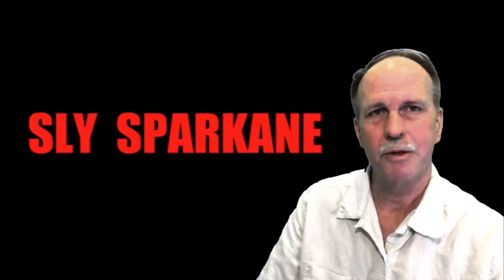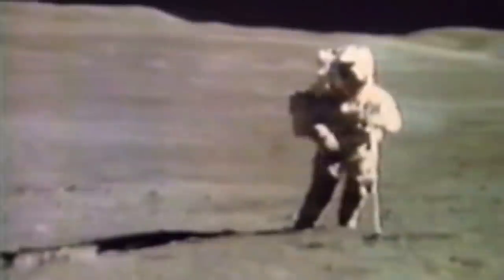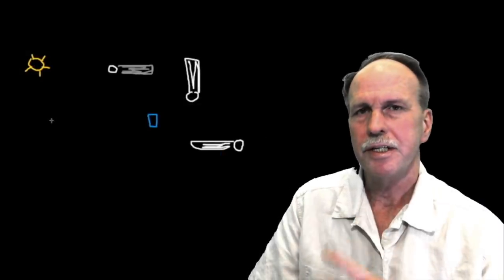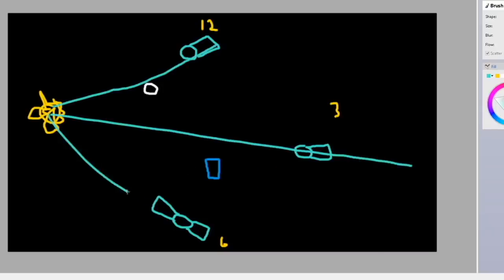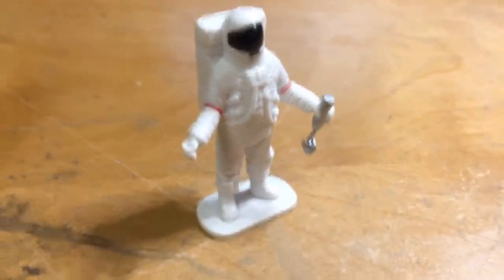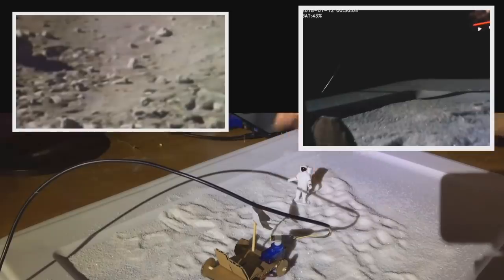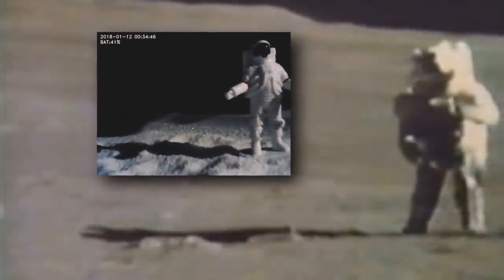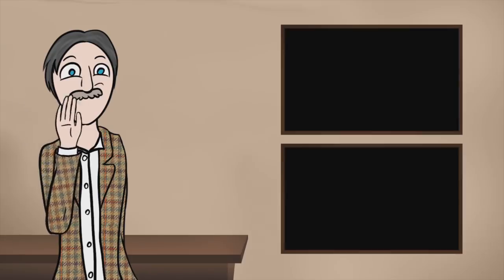Astronauts on the Moon | Jeranism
Bob the Science Guy start a new series with the first of many hard looks at Jeranism.  In this video Mr. Gadget TV show how moon walk shadows are consistent with being on the moon.

Featuring Mr. Gadget TV and a little salute to Sly Sparkane Tell them both TEAM BOB sent you
Bob's Websites Check them OUT: